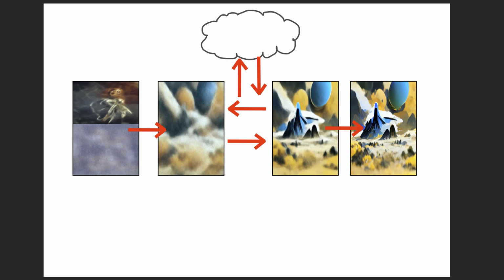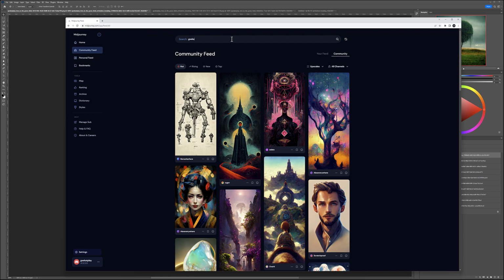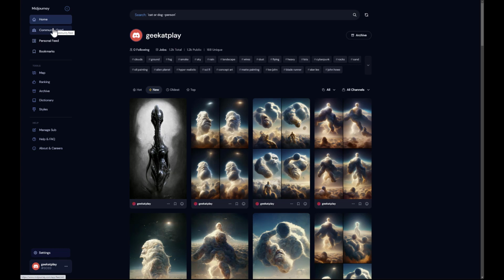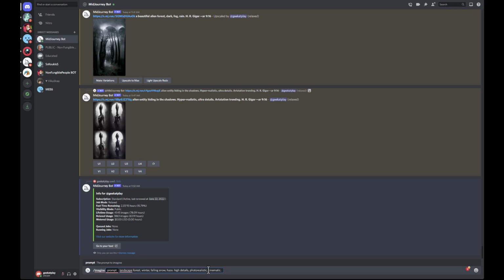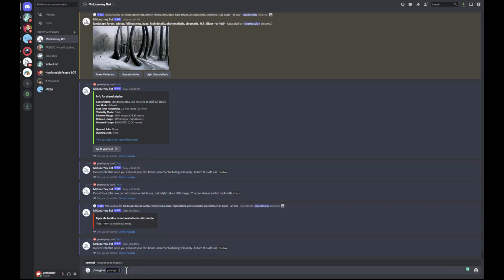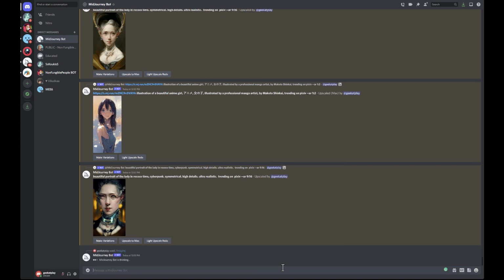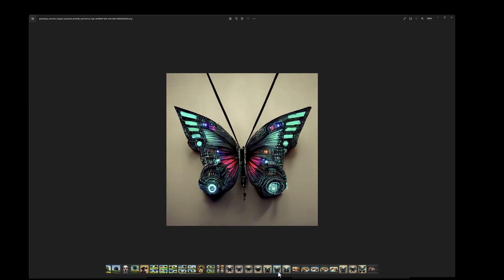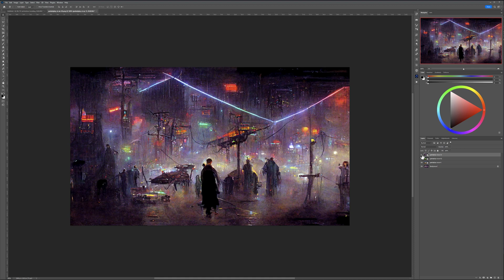How to Use MidJourney AI to Create Text to Art Masterpieces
Text to art. How to use prompt with Computer generated art.
This is a little bit longer video, however, I want to cover in detail how to use text prompt in MidJourney AI more effectively and share my experience and research about it.
If you looking to upscale your AI art here is a great tool

What do I use:
24-70 mm lens (everyday use)

3D Art essentials